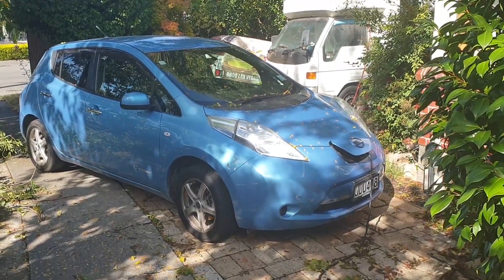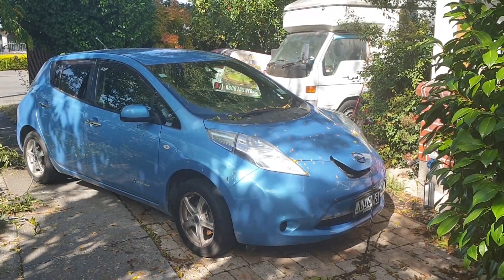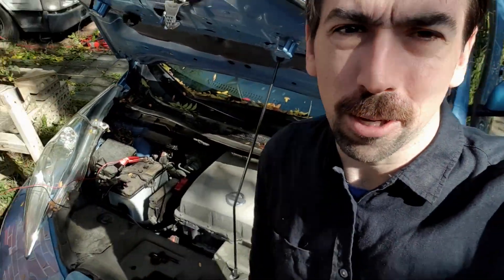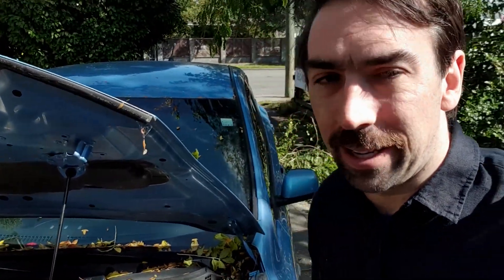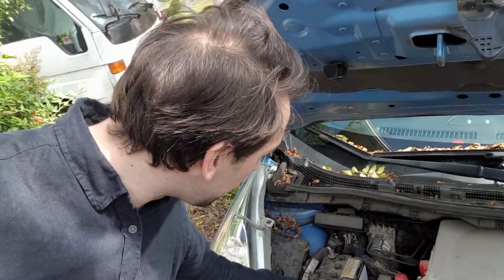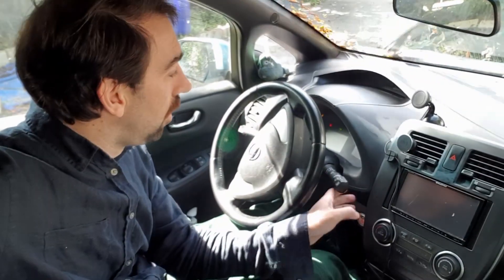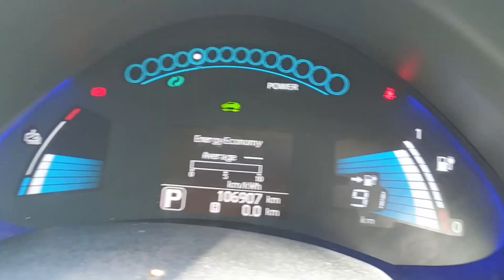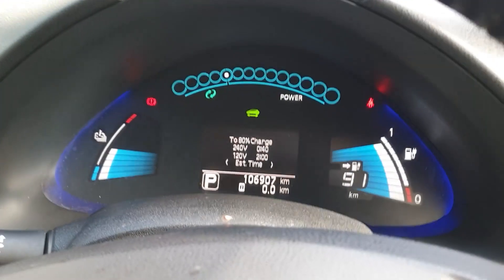EVBits - Flat 12v Battery in your Nissan leaf? What to do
New Zealand is currently in lockdown, and I'm seeing a lot of videos from people about their Nissan Leaf battery going flat from lack of use. I made this video just to talk you through the problems and then I also cover  how to set your charge percent at the end of this video - 3:00 if you want to jump to the time stamp.

Just for reference, the leaf in this video is an S spec, Gen 1.2 24kw (2013).

If you have a Nissan Leaf 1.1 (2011 and 2012) there may be an option called "Long Life mode" which sets the battery max charge level to 80%.

If you have a Nissan Leaf 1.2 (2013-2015) G or X spec, you access the charge percentage through the car stereo display - See this video

If you have a Nissan Leaf 1.3 or higher, you may not have any option to set the charge percentage, as many 2015+ models lack this feature.